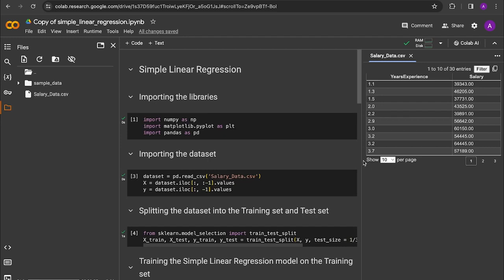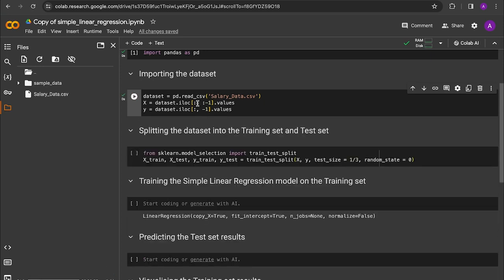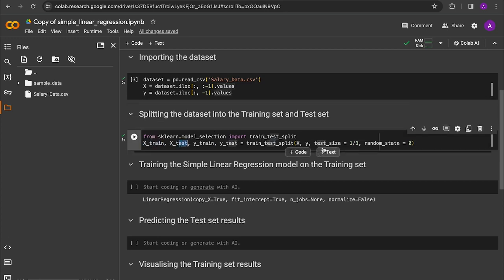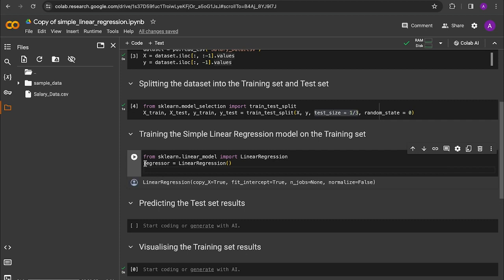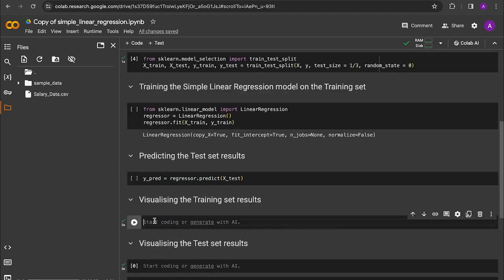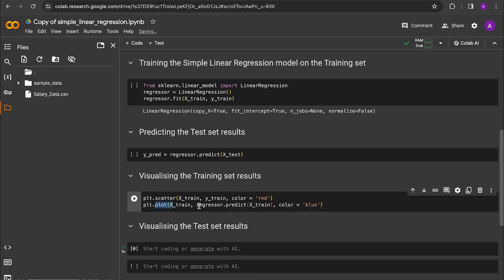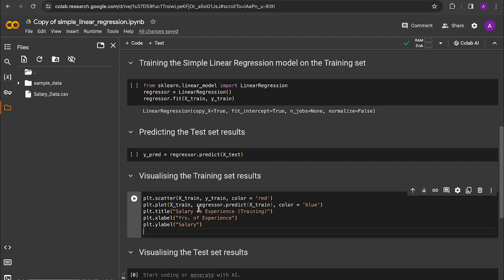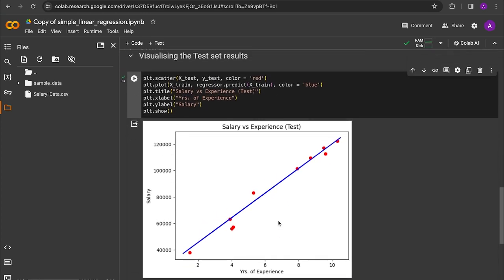Linear Regression Machine Learning Full Tutorial Let's Hack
Linear regressions In Machine Learning Fully Explained!

What is Linear Regression in Machine Learning? In this tutorial, you will learn about Linear Regression Algorithms in Machine Learning, Regression Equations.
We will be learning in-depth about linear regressions and all their uses. I will be writing all the code from scratch.

Time Codes :
0:00 - Intro
1:40 - Coding
12:30 - Outro